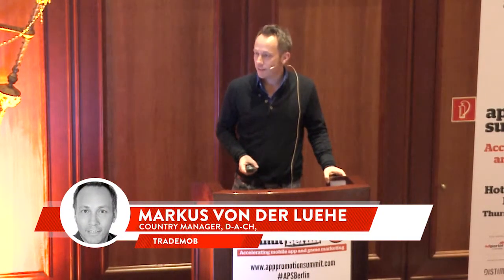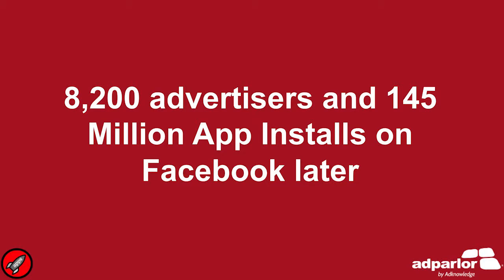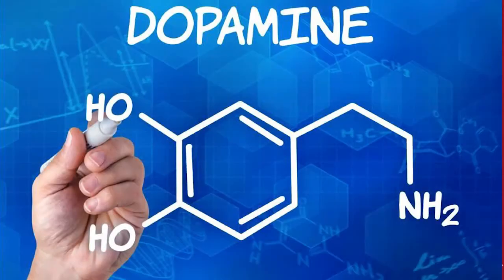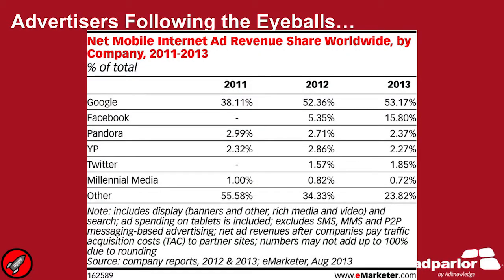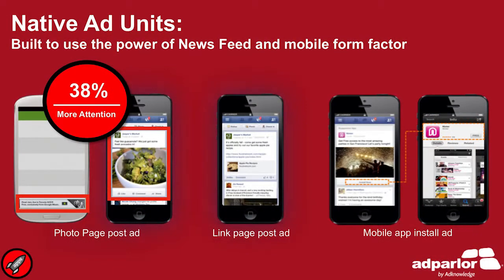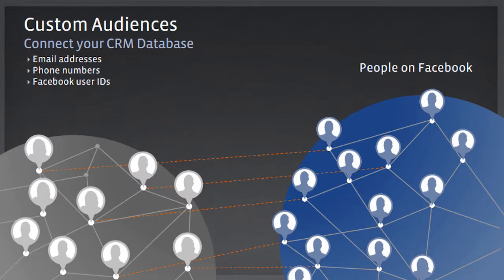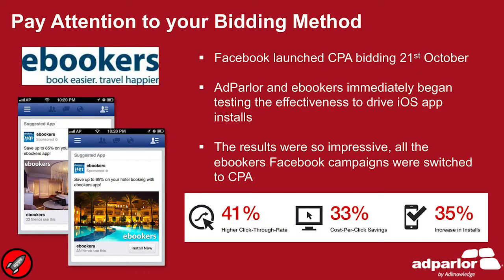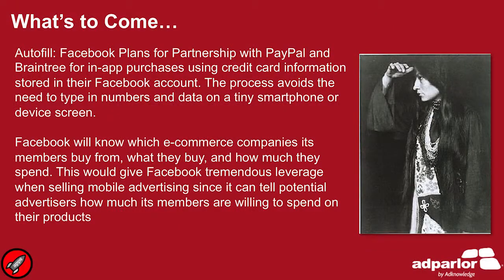Facebook App Advertising Guide